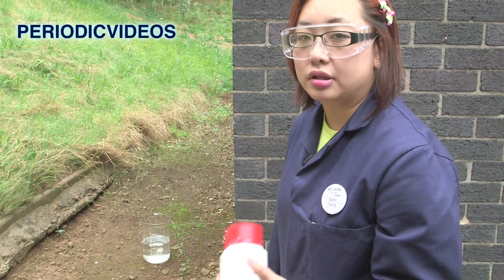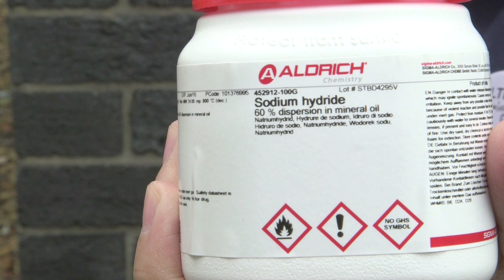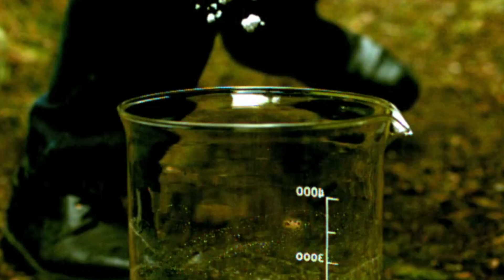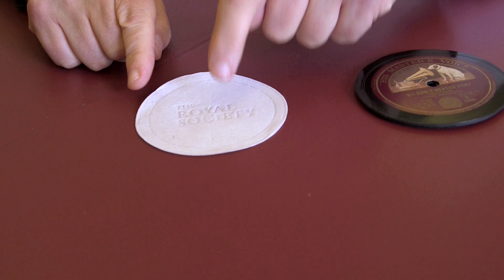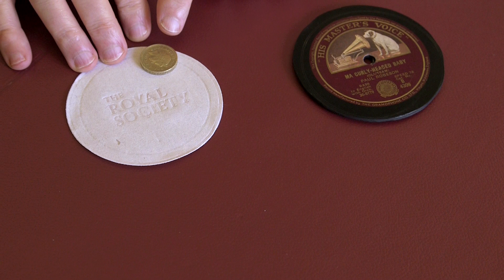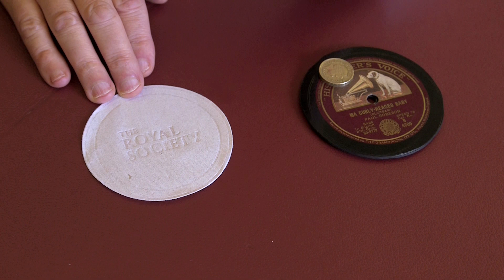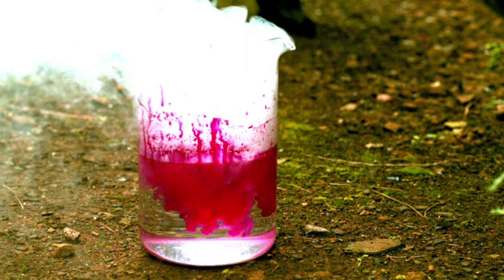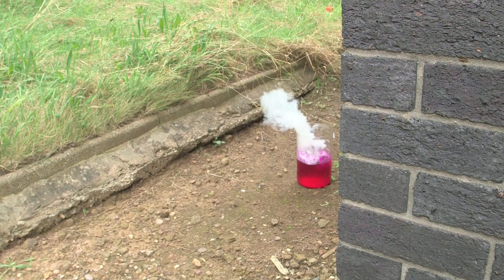Sodium Hydride (SLOW MOTION) - Periodic Table of Videos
Sodium Hydride in water with Phenolphthalein to indicate the base created.